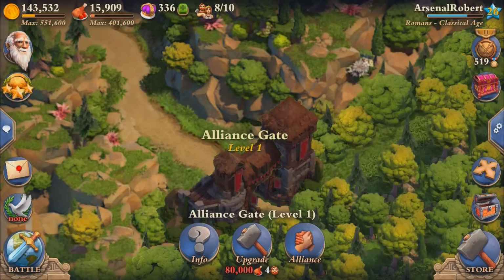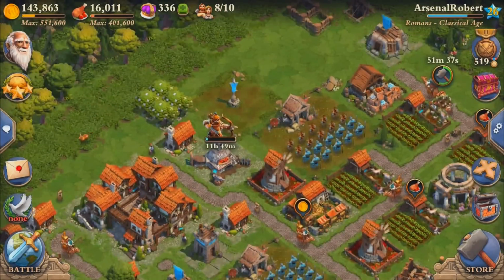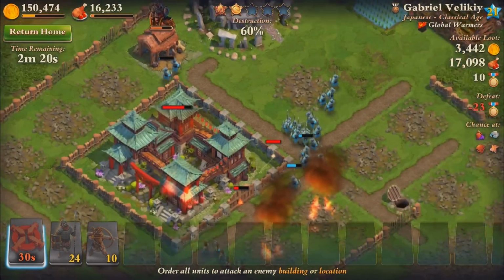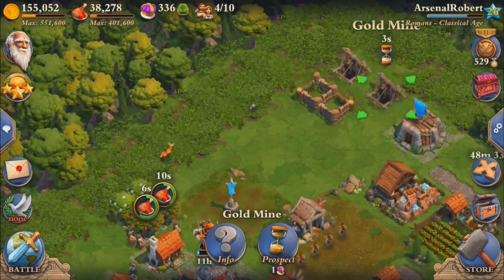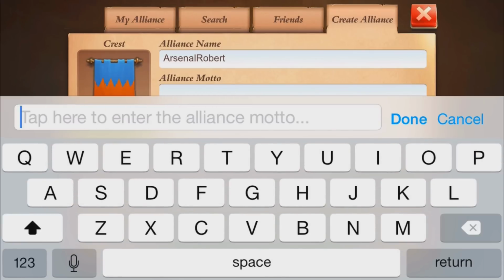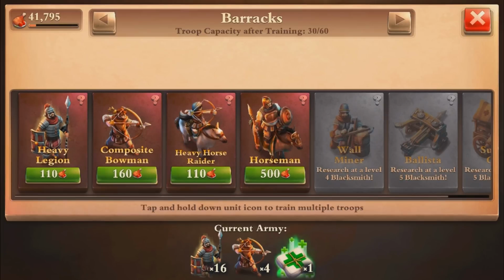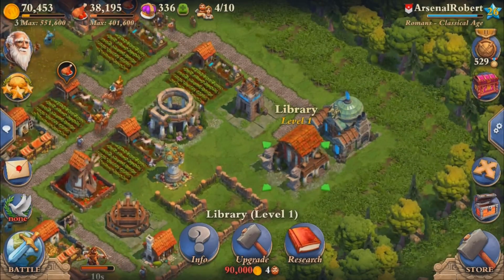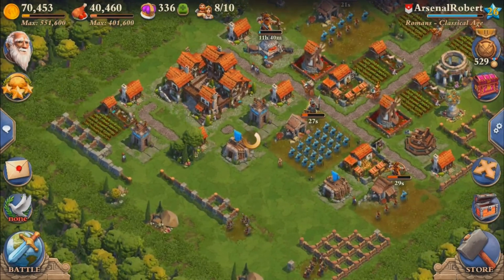DomiNations - Alliances & Roman Classical Age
Alliance name: ArsenalRobert

DomiNations is latest strategy game where you build a base and conquer other Nations. DomiNations uses historical figures and empires bringing something new and unique to the genre. This will be a game that I will no doubt play a fair bit!

GameCentre: ArsenalRobert

DomiNations is an epic combat strategy game of advancement, exploration, and conquest from legendary game designer Brian Reynolds (Civilization II, Rise of Nations). Choose your Nation from among the greatest civilizations of the world, and lead it to ultimate victory throughout all of human history – from the Stone Age to the Space Age! Build a capital city, train your army and dominate rival Alliances to become the most powerful ruler on the planet!

FEATURES:
*CHOOSE your Nation to reap the rewards, special powers, and unique units of the British, Romans, Chinese, Germans, French, Japanese, or Greeks
*ADVANCE through the Ages of human history and unlock the secrets of technologies like Cavalry, Gunpowder, and Flight
*JOIN an Alliance and co-operate to crush enemies from around the globe
*RECRUIT the most storied Generals from antiquity, including Alexander, Cleopatra, and Napoleon
*BUILD the Wonders of the World, from the Pyramids to the Statue of Liberty, to increase your glory
*CONQUER the World in single-player campaigns from the Fertile Crescent to the Peloponnesian War!